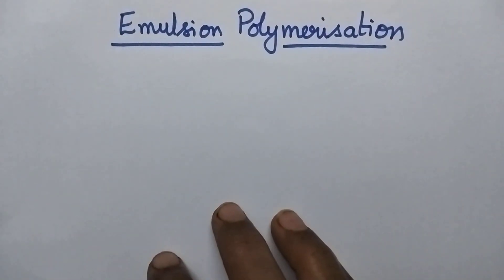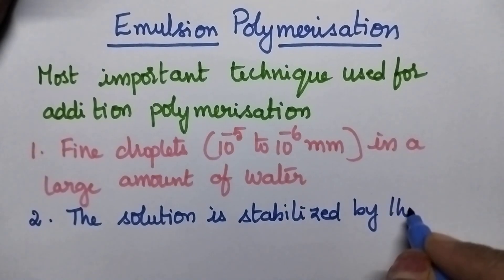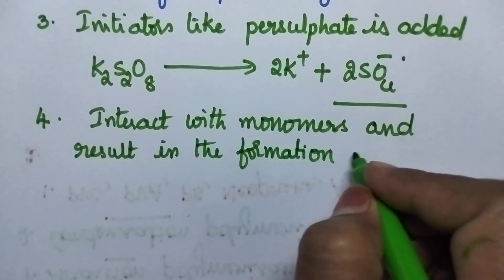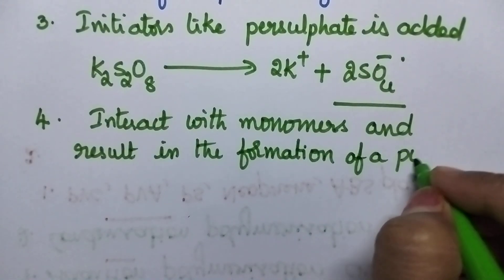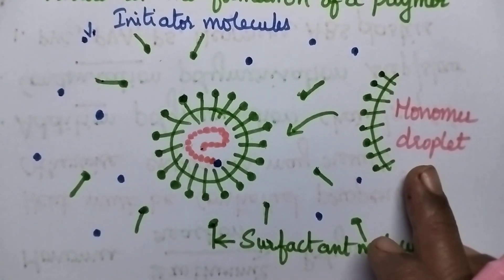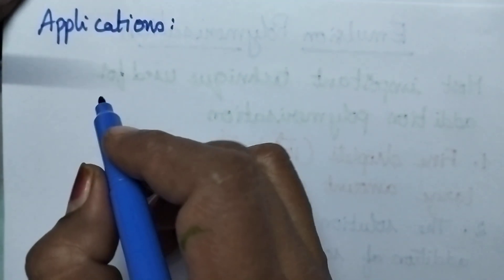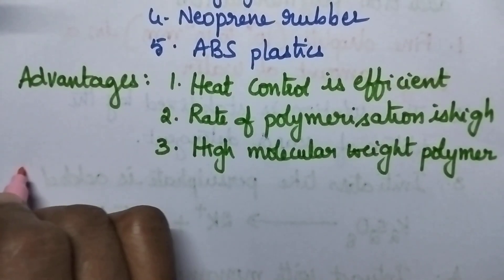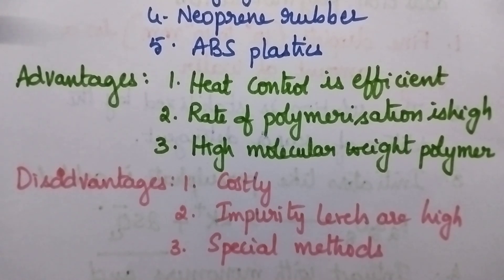Emulsion polymerization#Applications Polymertechnology ANU AU JNTUK JNTUH JNTUA Applied Chemistry